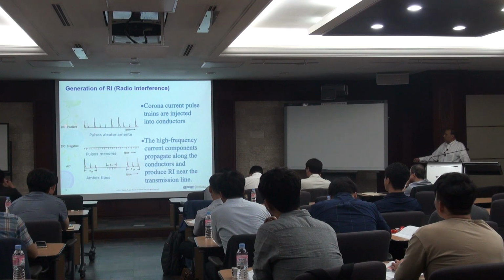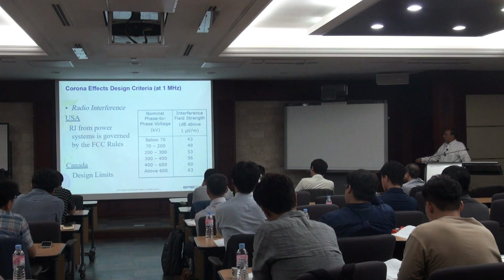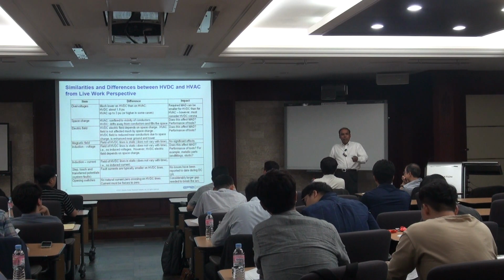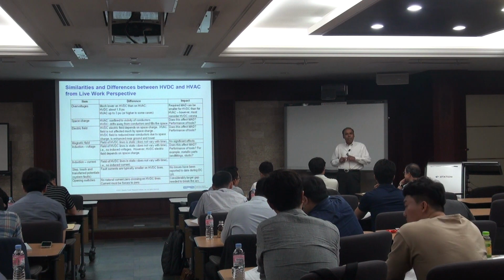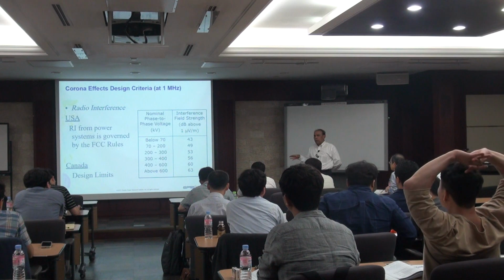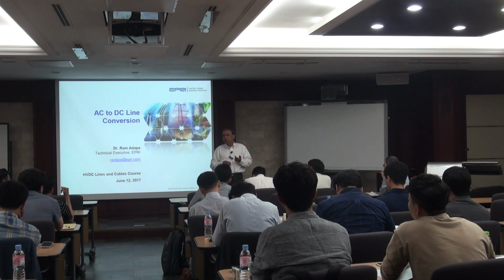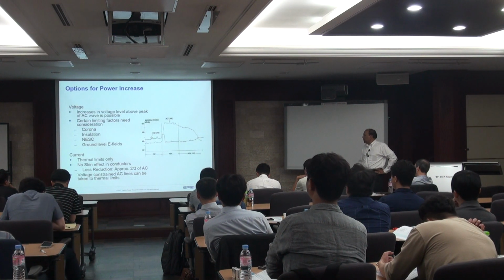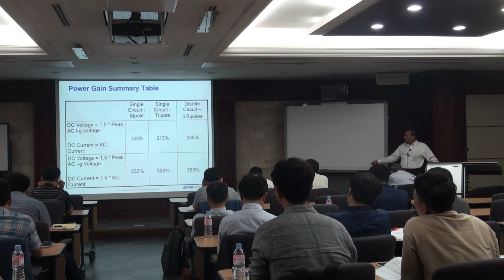HVDC course 4 Ram Adapa